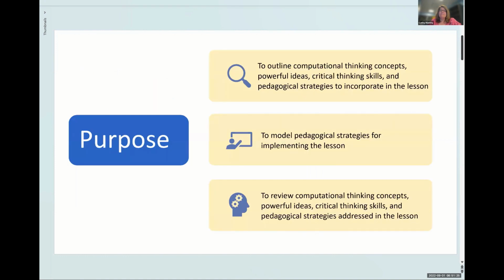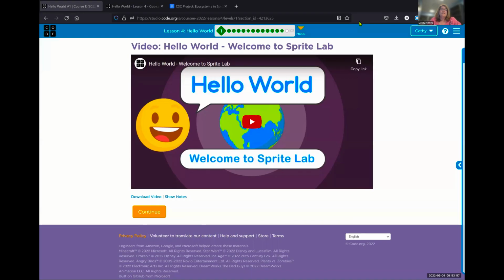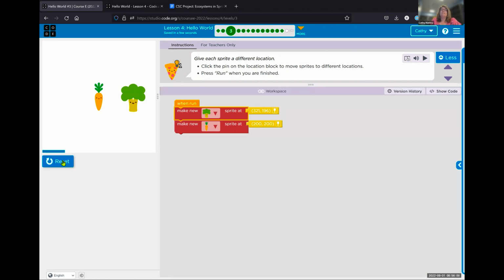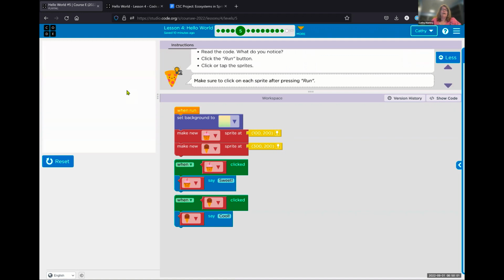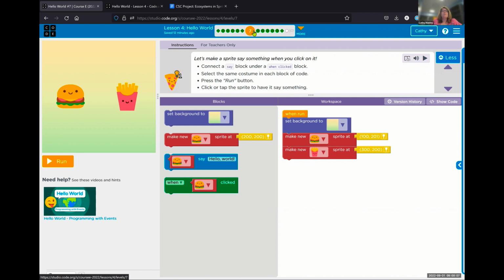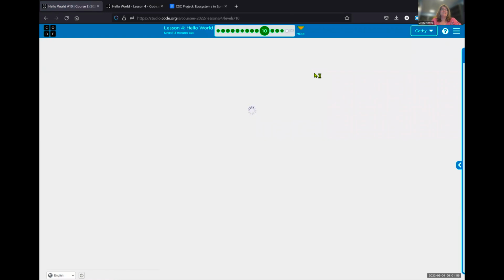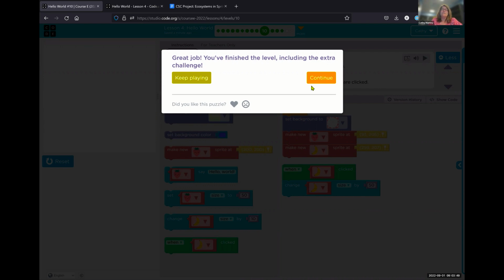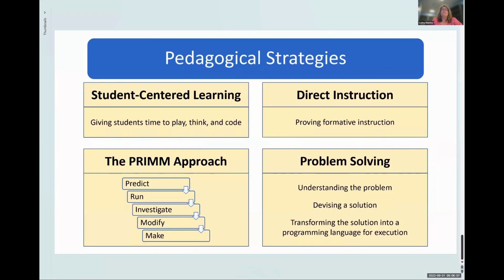Course E Lesson 4